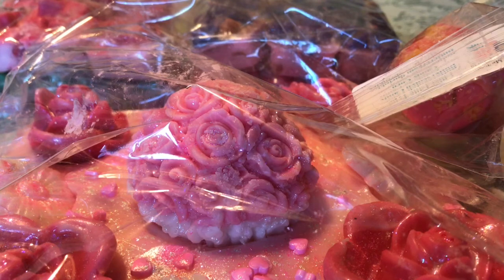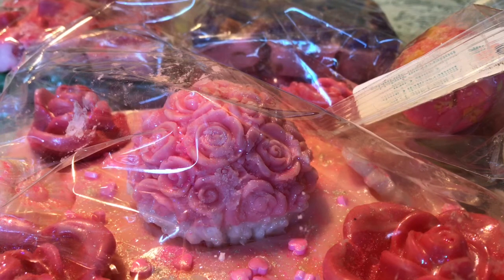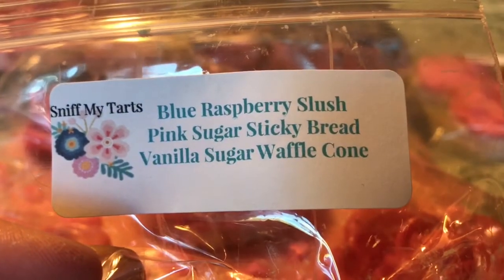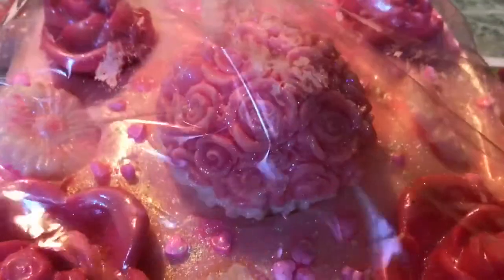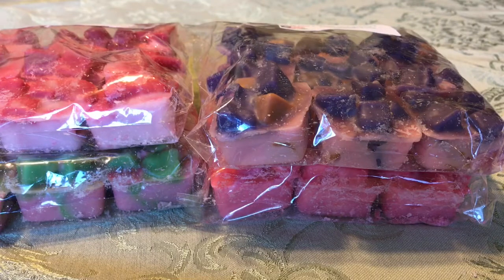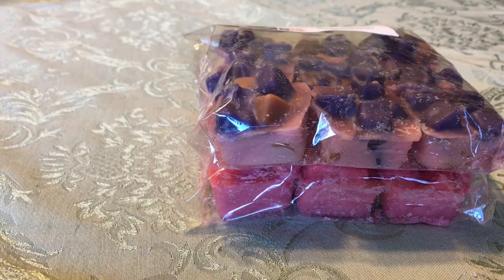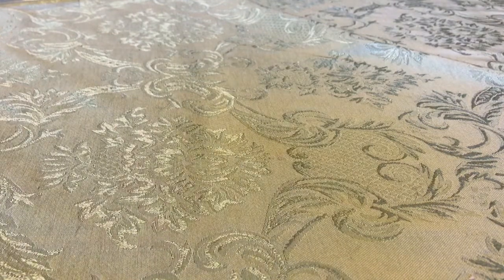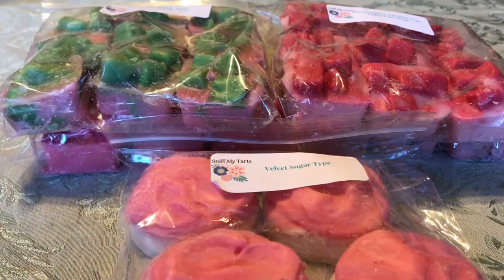Sniff My Tarts Haul: My Spring 2017 Custom Order!